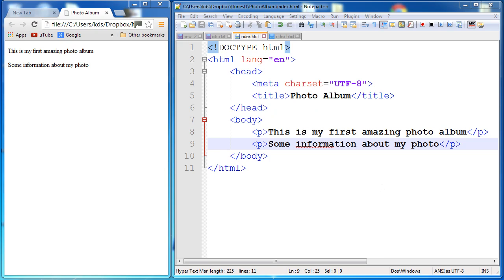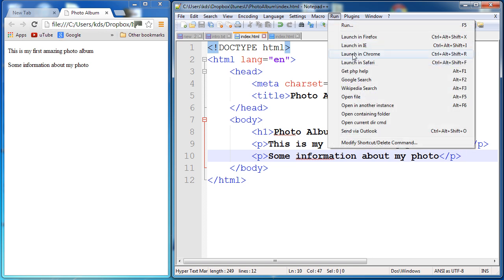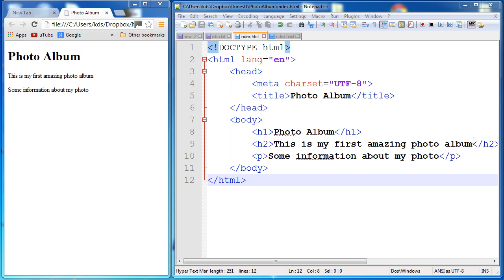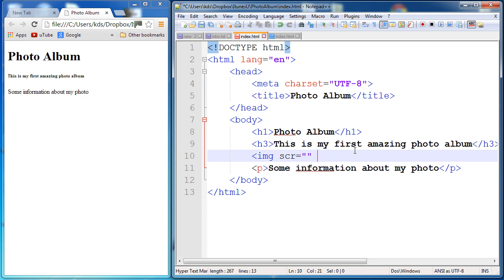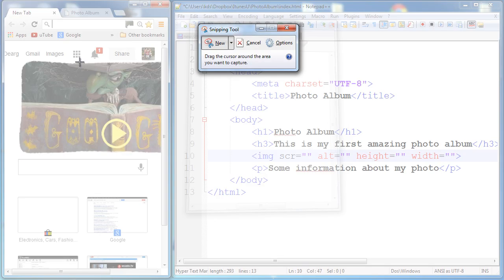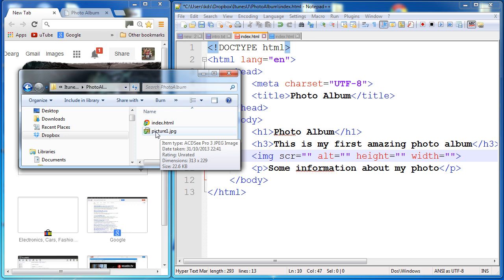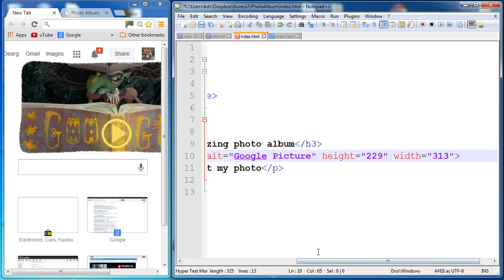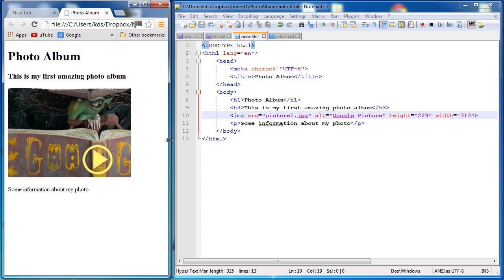HTML5 Tutorial 2